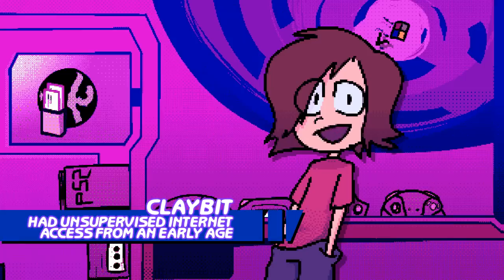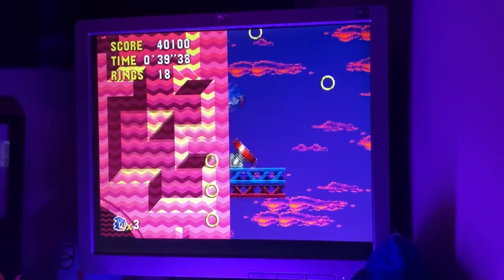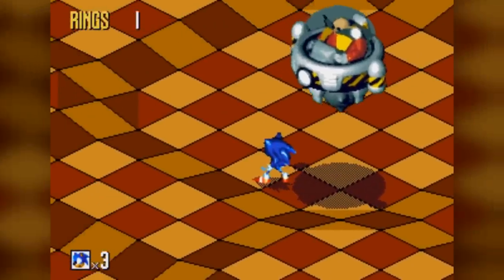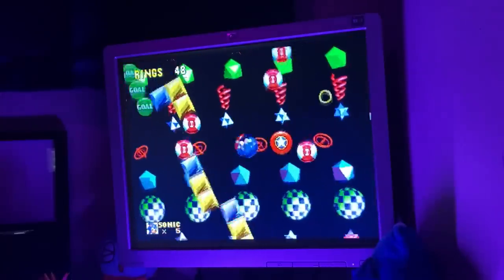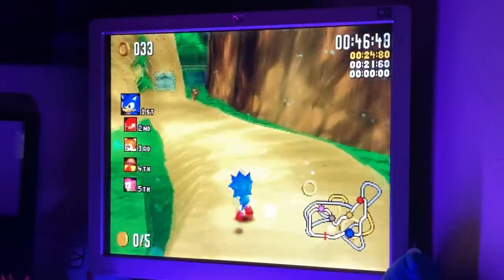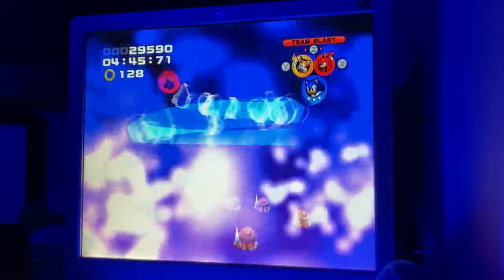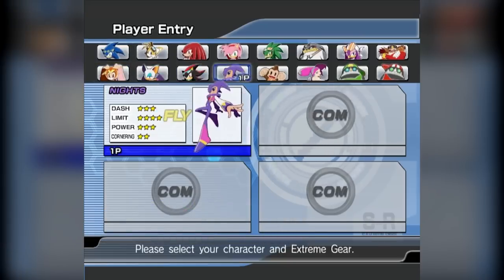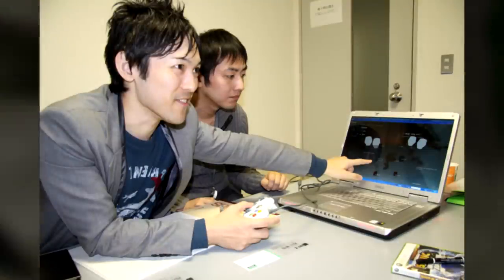The Many Sonic PC Games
Do like Sonic games? Do you like their shitty sub-par Windows ports? Here's a video tailor-made for YOU!

I had a cold when I recorded some of the audio for this but I needed to
get this video out so deal with it

SOURCES I USED FOR RESEARCH